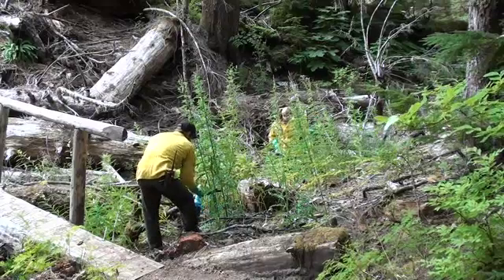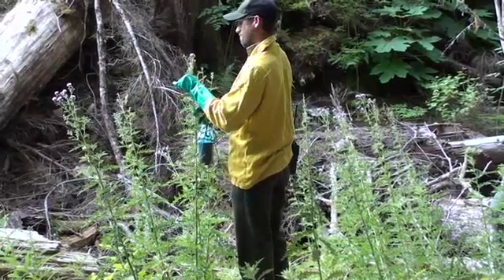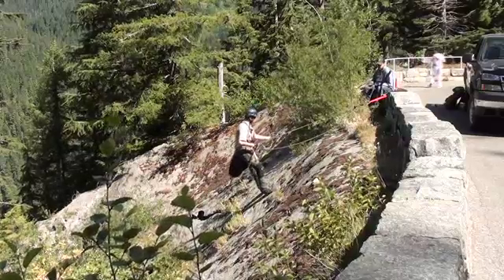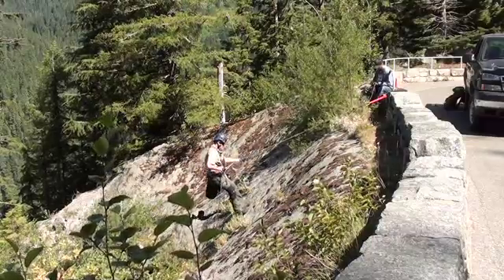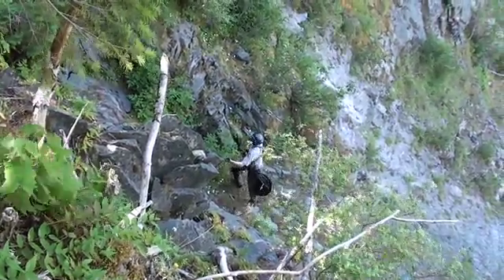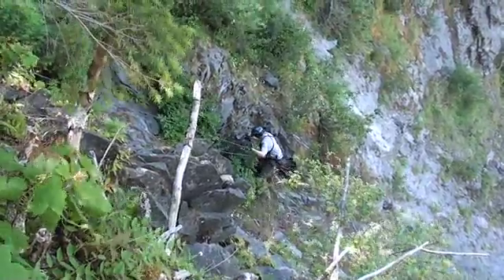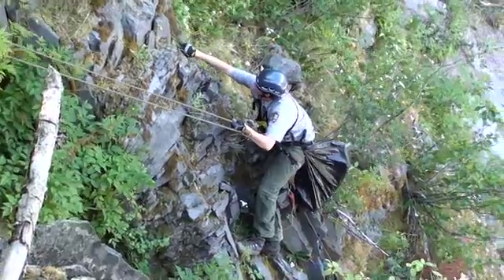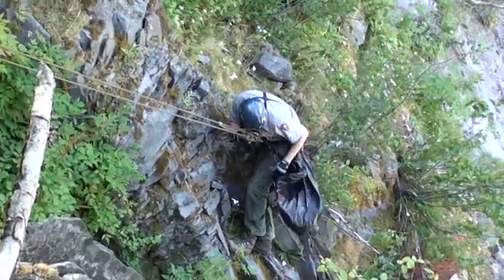Ecological Restoration Part 3: Exotic Plant Control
Follow Mount Rainier National Park's Ecological Restoration program through its season, from growing native seedlings in the greenhouse to planting in the fall at Sunrise and Paradise in this six-part series. In Part 3, learn about some of the extreme lengths the Mount Rainier revegetation crew will take to remove exotic (invasive) plants from the park.

NPS Video. Description: Will Arnesen, Ecological Restoration Program Supervisor, stands outside speaking. Several crew members spray select plants with herbicide. Others use ropes to descend a steep slope to pull weeds, putting the plants into trash bags hanging from their harnesses.